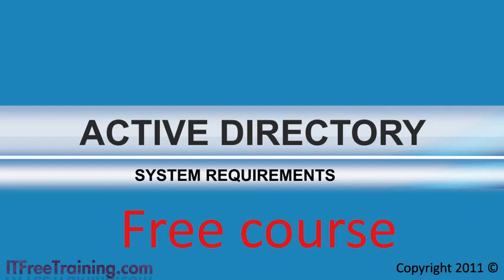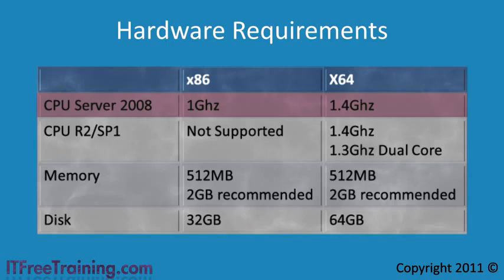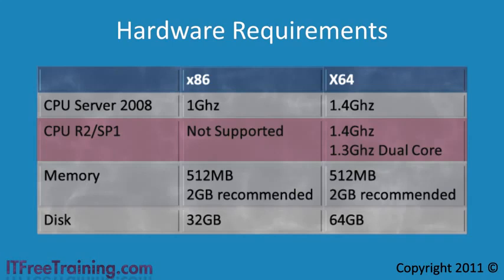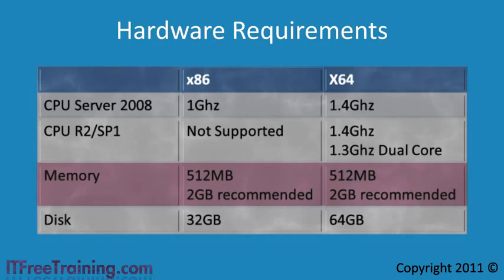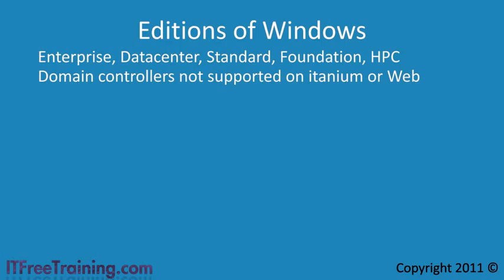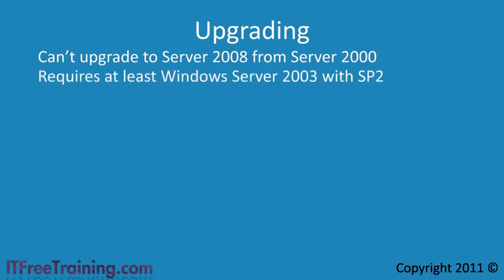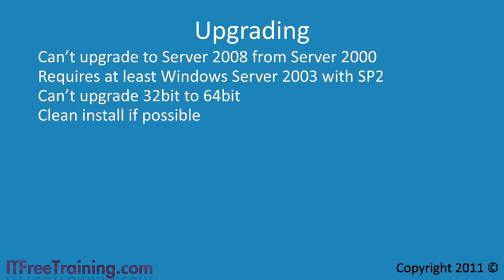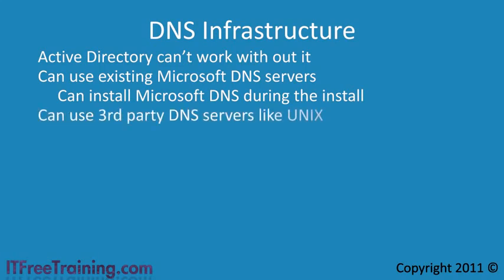1 5 Active Directory System Requirement